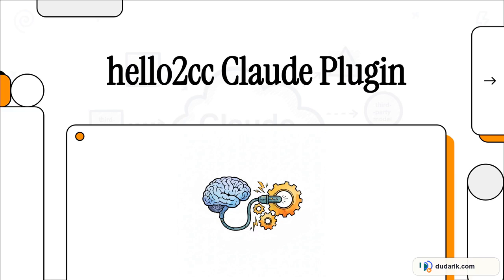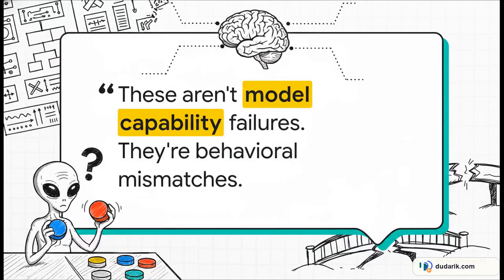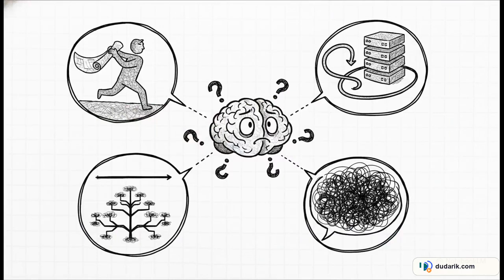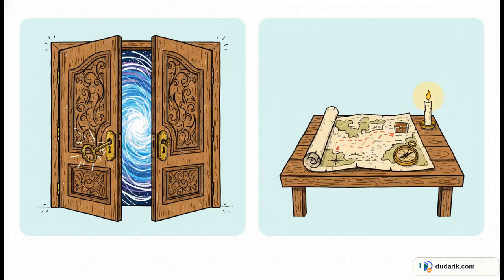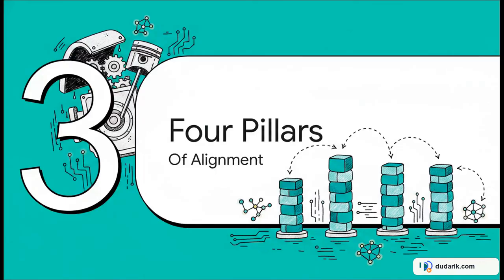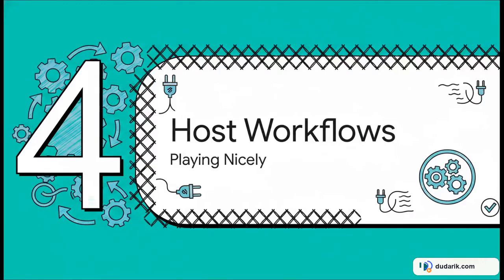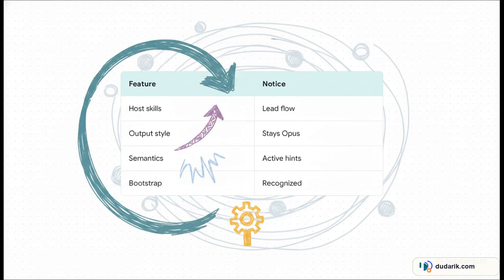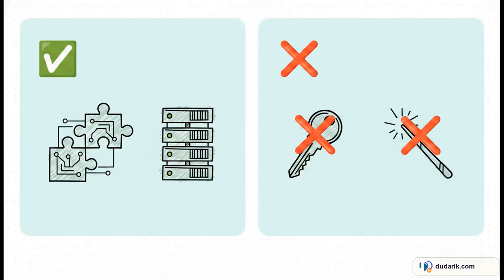hello2cc: How to Make Third-Party Models Behave Like Native Claude Code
hello2cc is a Claude Code plugin that steers third-party models (GPT, DeepSeek, Gemini, Qwen, Kimi) toward native Opus-compatible behavior - tool use, agent routing, workflow continuity, and output style - without replacing your model gateway.